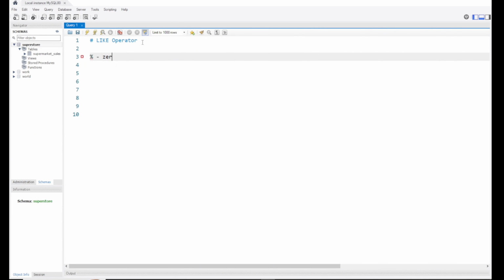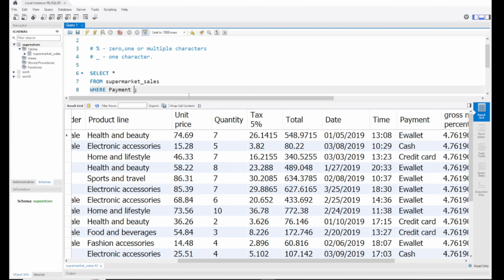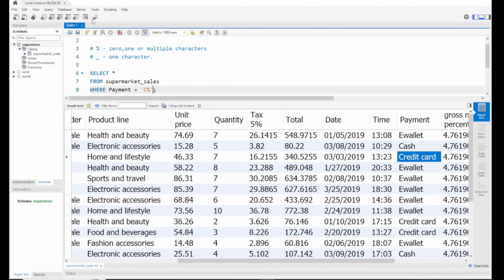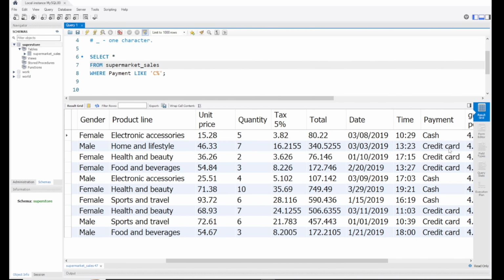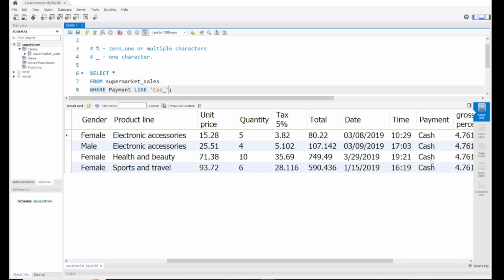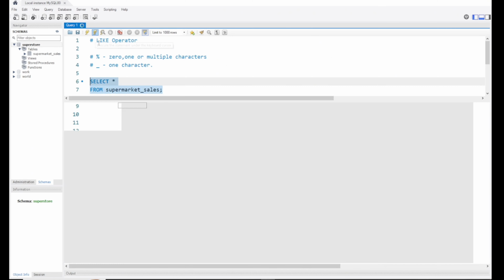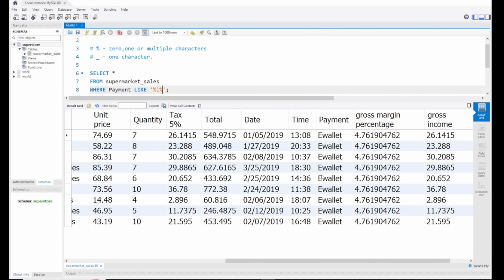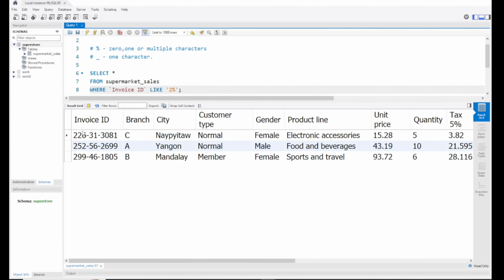LIKE Operator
🔎 SQL LIKE Operator Tutorial | Pattern Matching Made Easy

In this video, I explain how to use the LIKE operator in SQL to search for patterns in text data. If you’ve ever needed to filter results that start with, end with, or contain specific text, the LIKE operator is exactly what you need!

📌 What you’ll learn:

How the LIKE operator works in SQL
Using wildcards: % and _
Real-world examples with WHERE clauses
The difference between LIKE and =
How to use NOT LIKE to exclude patterns

Pattern matching is a powerful tool for text filtering, and mastering LIKE will level up your SQL query skills — especially for data cleaning and analysis.